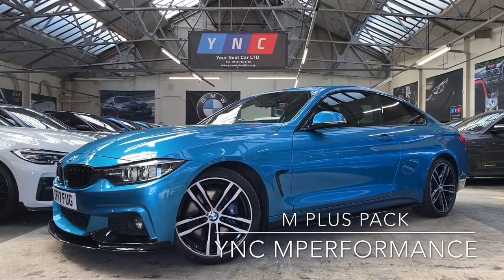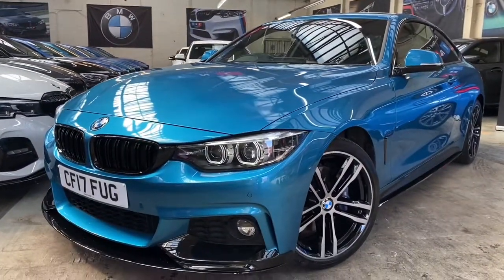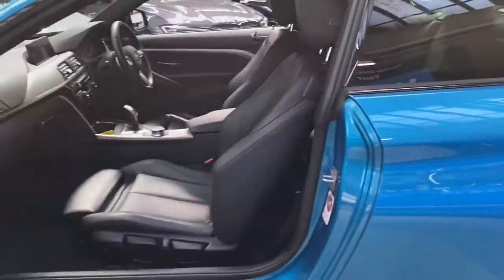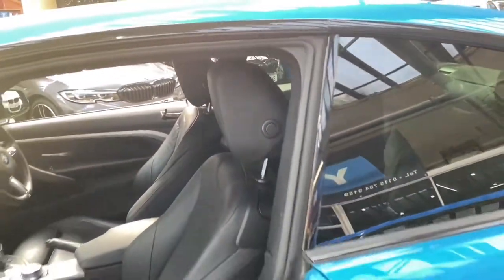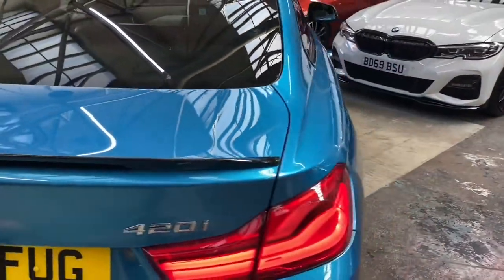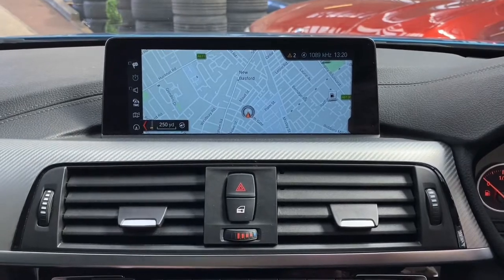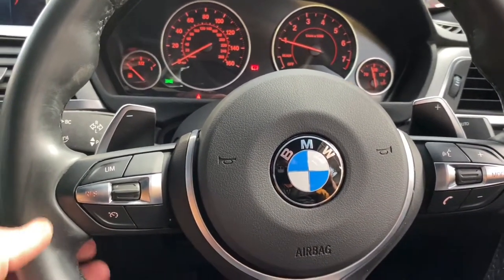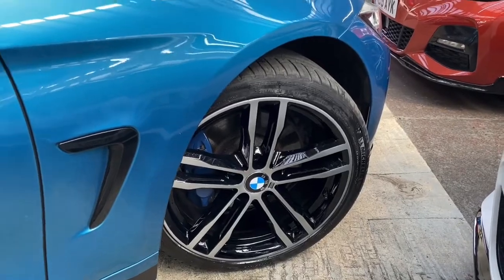(CF17FUG) NEW IN @ YNC 420i M SPORT COUPE (M Plus Pack)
- 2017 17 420i M Sport Coupe
- Full YNC Mperformance Kit
- Snapper Rock Blue
- 19' 704M Alloy Wheels
-Black Dakota Leather
- BMW Service History
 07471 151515